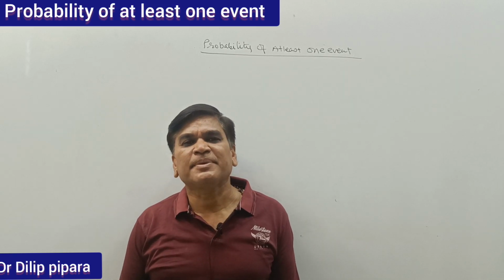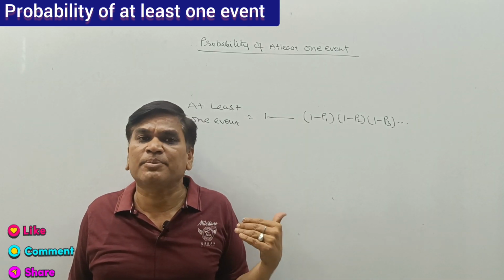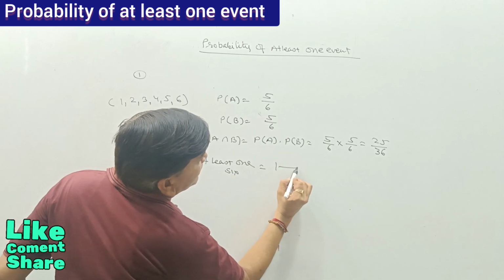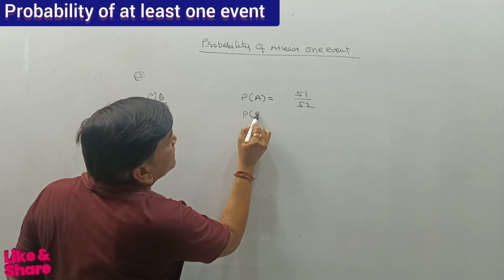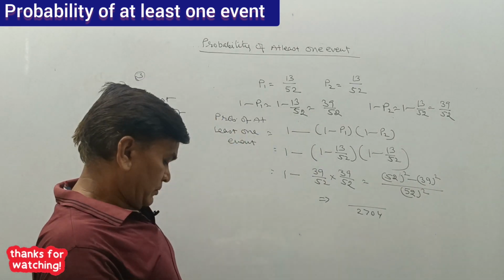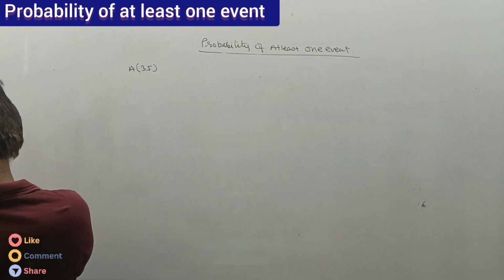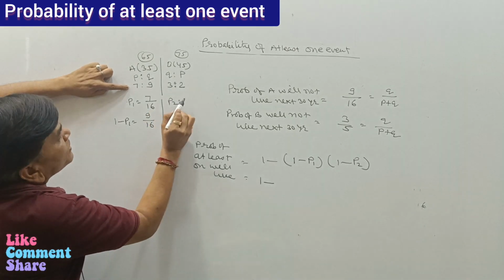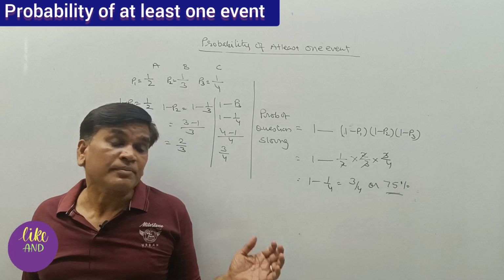probability of at least one event (1)probability (11)statistics